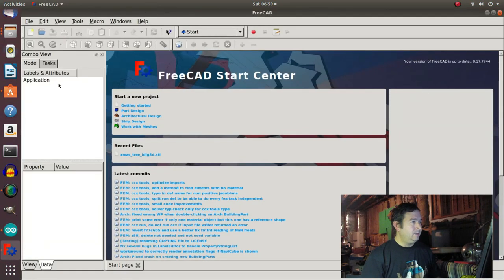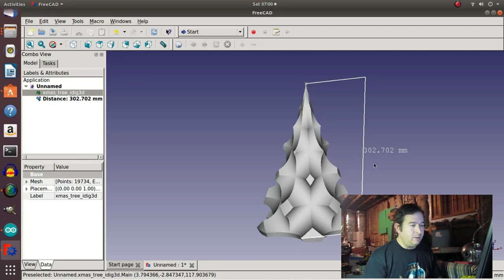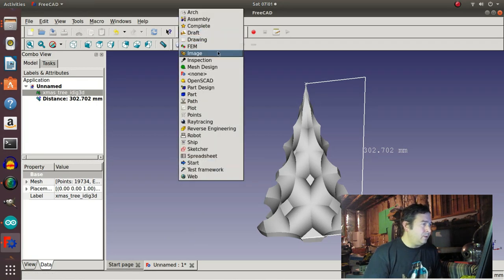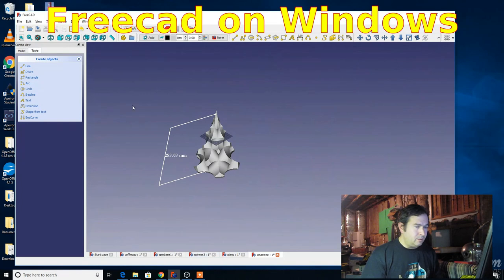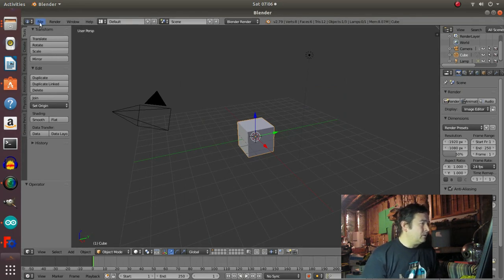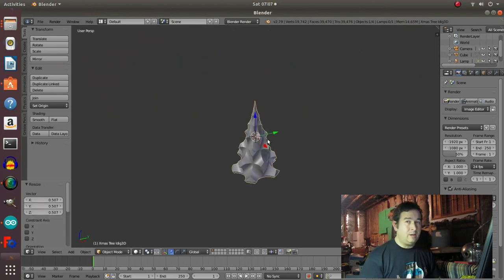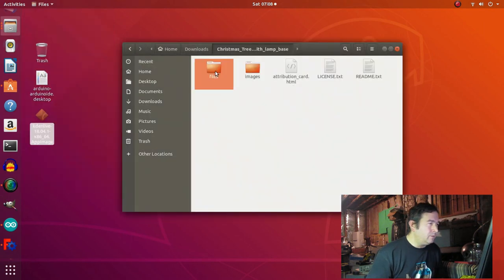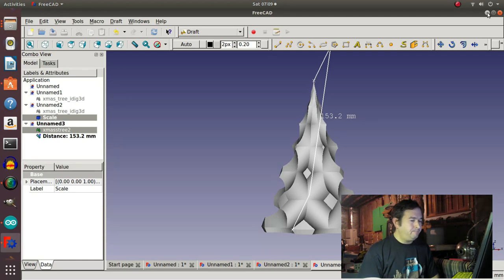Blender - Rescaling STL Objects for 3D Printing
I found this Chiristmas tree on Thingiverse and downloaded the STL file, fut it was way too large, towering over 1 ft in height, so I wanted to re-size this ojbect to make it a little smaller. It turns out the FreeCAD is not able to resize STL imported objects.. at least not is a very usable way... It can only double or triple the size, no non-integer scaling though.. But Blender, a more artsy 3-D drawing freeware program can easily resize arbitrary STL object imported from various sources. This video show how to do it.